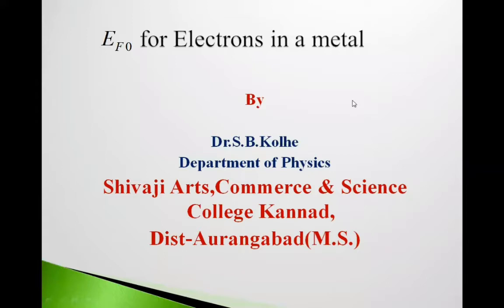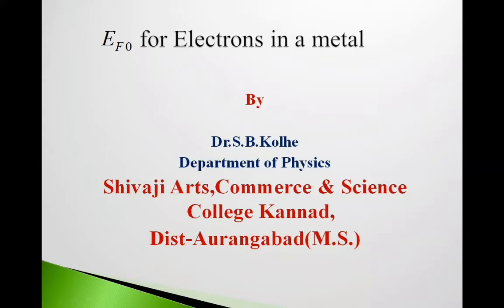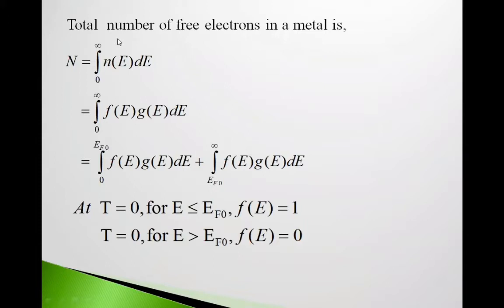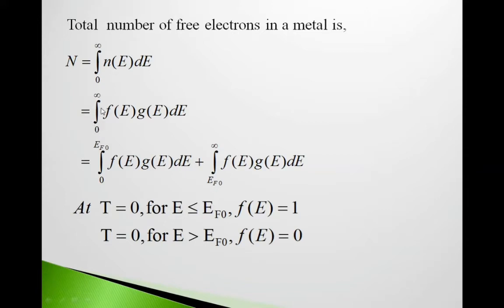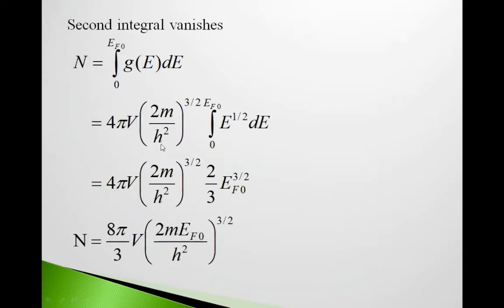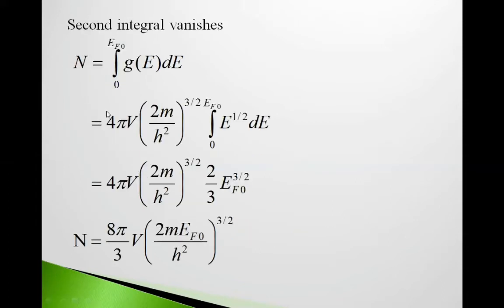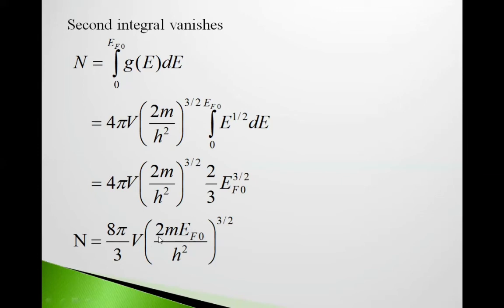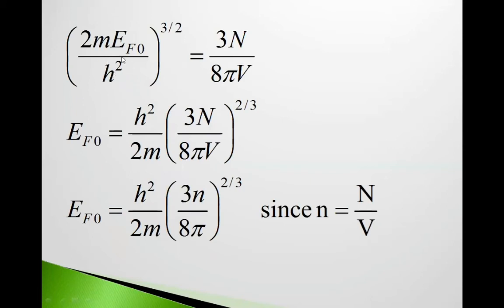Fermi energy at zero degree Kelvin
Here expression  for Fermi energy at zero degree Kelvin has been discussed.